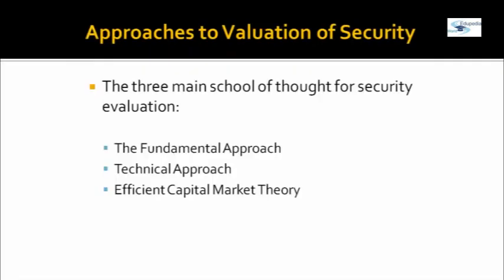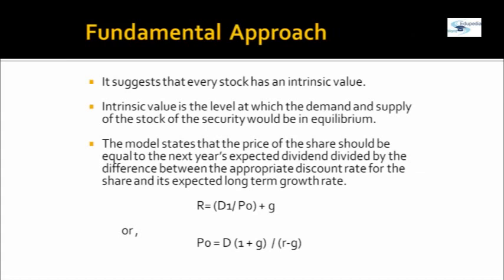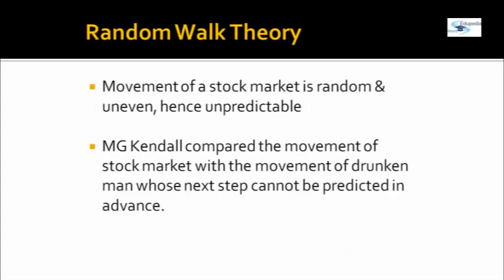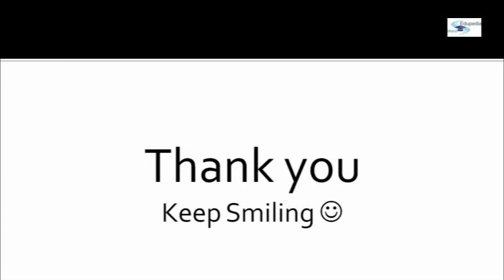Financial Treasury & Forex Management | Security Analysis & Portfolio Management - Part 2 | Lec 23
Introduction (00:14 - 01:23)

Approaches to Valuation of Security (01:24 - 01:38)

-Fundamental Approach (01:39 - 05:26)

Illustration (05:27 - 08:25)

Technical Analysis (00:08:27 - 00:09:42)
- Technical Charts
- Line Chart
- Bar Chart
- Point and Figure Chart

Efficient Market Hypothesis (09:43 - 12:49)
- Market Force
- Strong Form of Efficiency
- Semi Strong Form of Efficiency
- Week Form of Efficiency

Dow Jones Theory (12:50 - 14:20)
- Primary Type
- Secondary Movements
- Minor Fluctuations and Daily Fluctuations

Random Walk Theory (14:21 - 14:54)

for more videos on Financial Treasury & Forex Management